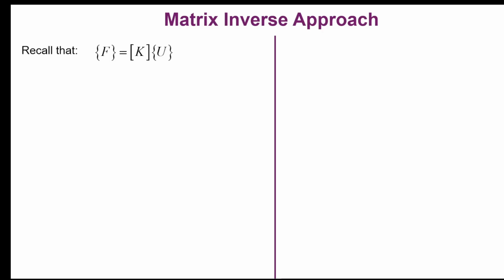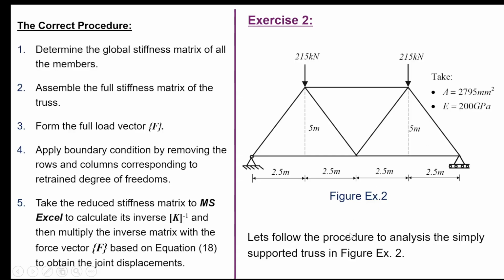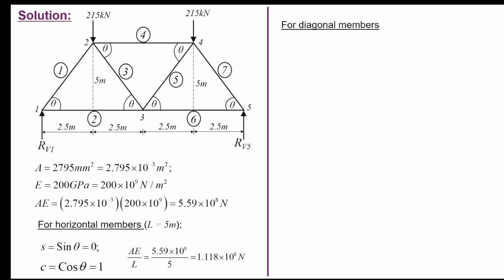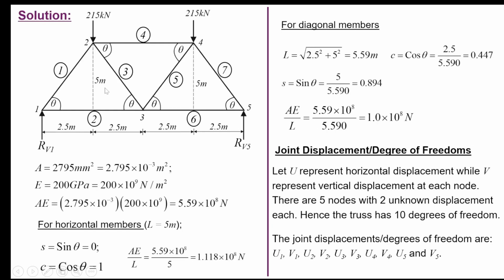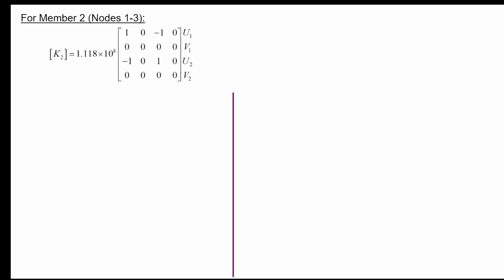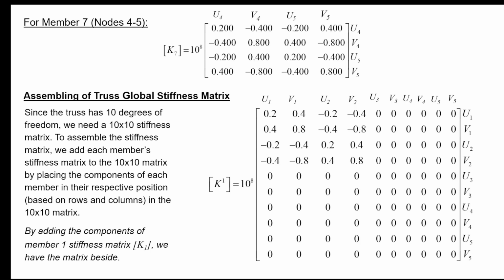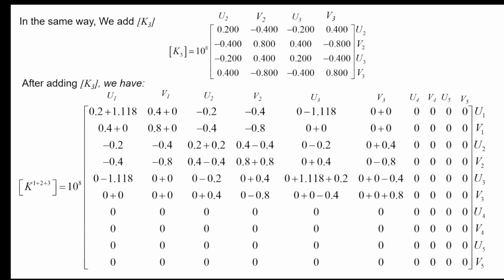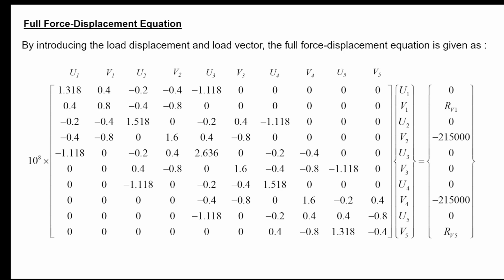Structural Analysis - Direct Stiffness Method (Part 3)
A lecture on the use of Direct Stiffness Method in Structural Analysis